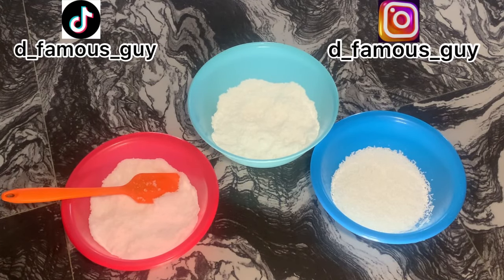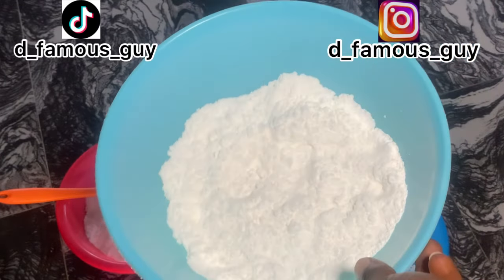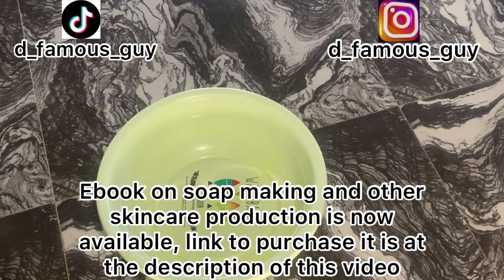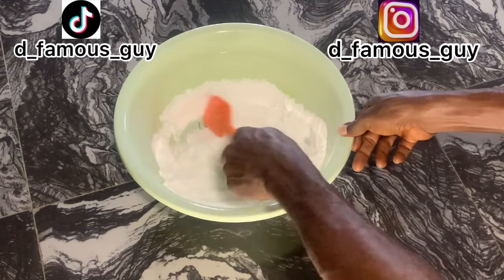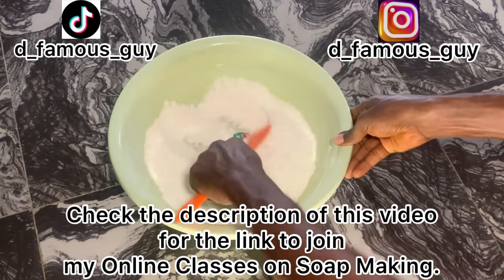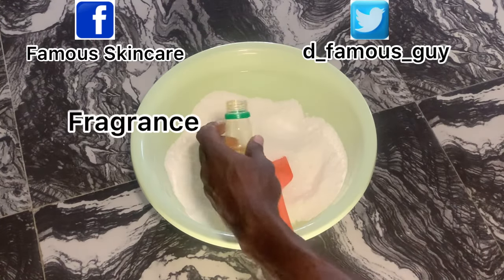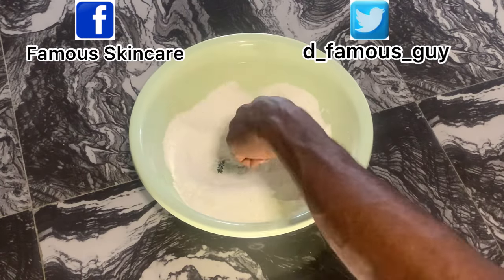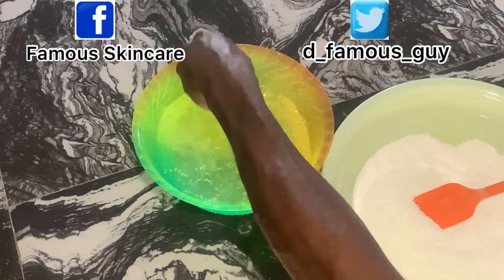How to make powder detergent with only three ingredients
Here in this video, we are going to bring to you a well-researched guide on steps to produce powder detergent with only Three(3) Chemicals 🥰😘

A big-sized of detergent is sold at almost 1,500 naira currently. But there was a time we could get the big size of detergent for 600naira but things have changed, so if things change and we are seeing the increase of prices of home items such as detergent go up, we too should look for a means to make changes.

People who may wish to make their own detergent to cut down on the expenses should watch this video.